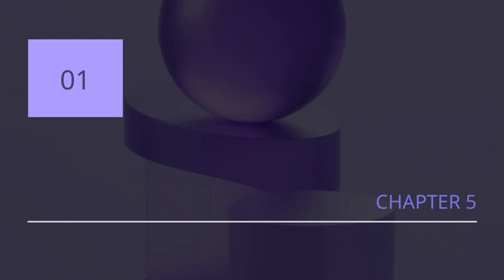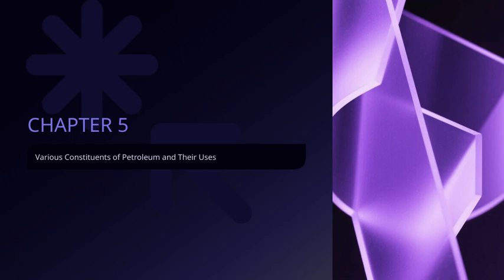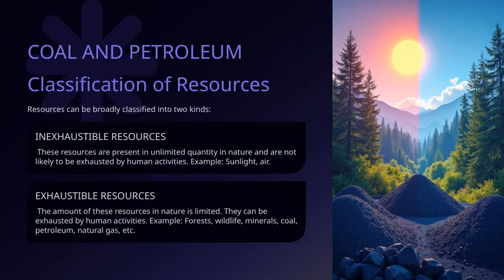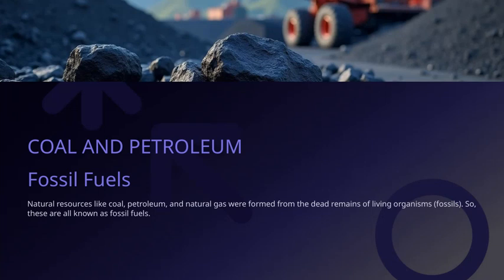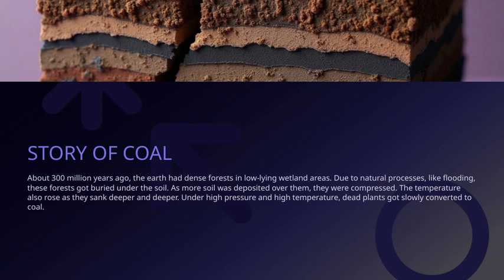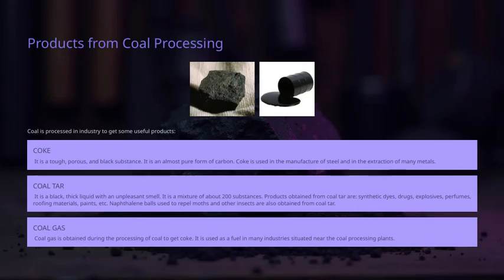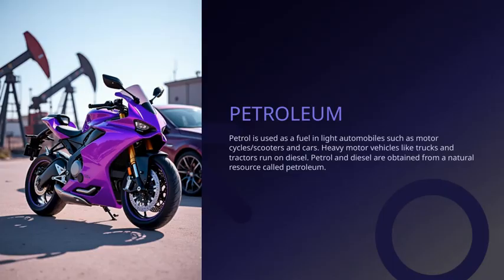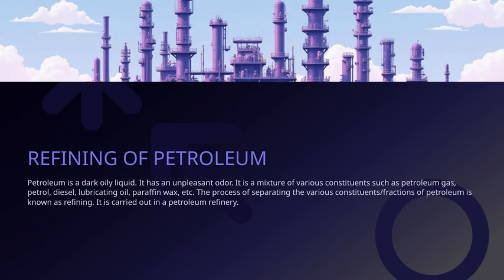Class 8 SCIENCE | Coal and Petroleum | Complete Tutorial | ELCAAS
"In this video, we explain Coal and Petroleum for Class 8 SCIENCE in a clear and easy-to-understand manner.